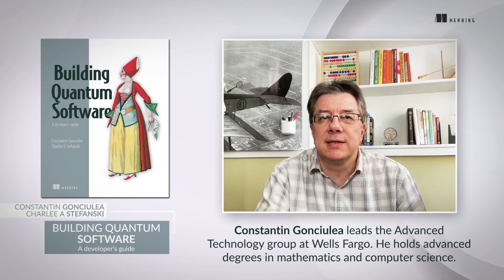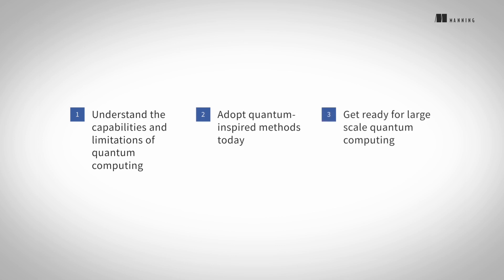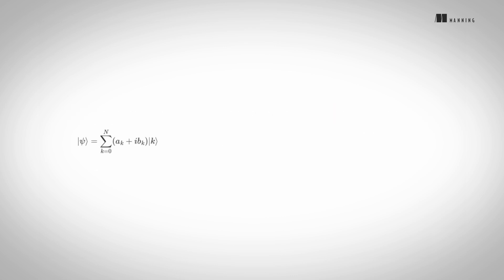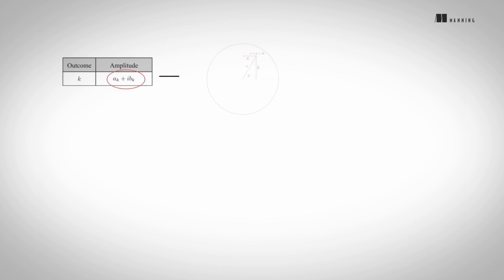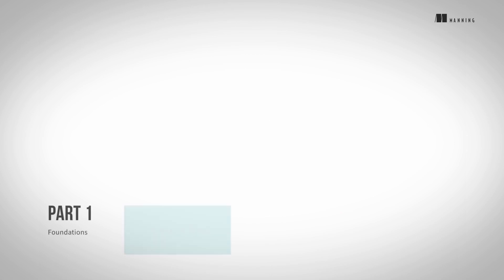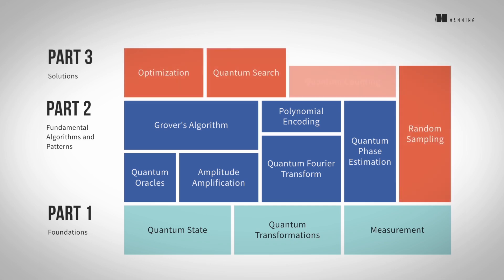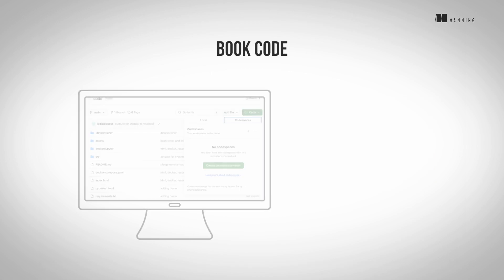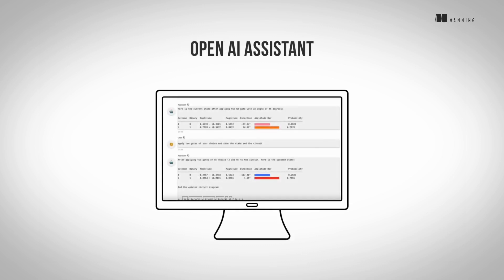Manning Introduces: Building Quantum Software with Python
About the book:
"Building Quantum Software with Python" builds your understanding of quantum computing by relating it to the classical computing concepts you already know. With careful explanations and thoughtful illustrations, it takes you from zero knowledge to creating quantum solutions that run on a simulator or on real quantum hardware. The book utilizes intuitive visualizations of quantum systems with tables and diagrams developers will find instantly familiar, and code implementations that are easier to understand than complex algebra.

As you go, you’ll explore potential applications of quantum computing, including useful probability distributions for truly random sampling, quantum optimization solutions using the knapsack problem, and quantum solutions for unstructured search. All the simulator code you write can be easily converted to run on IBM Quantum hardware.